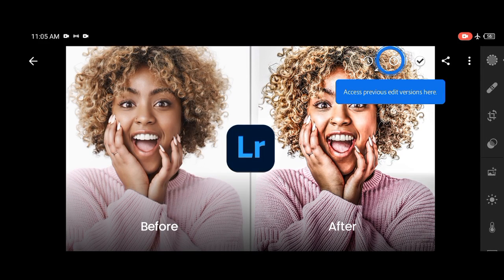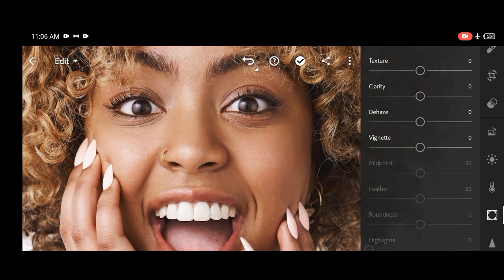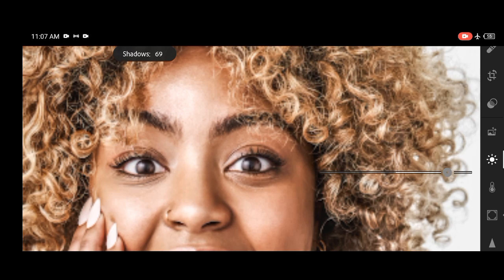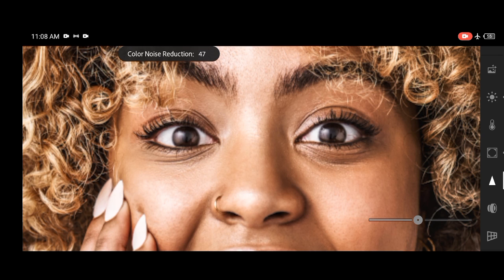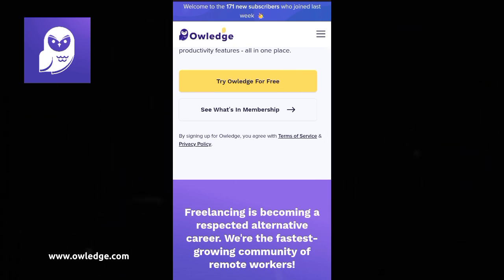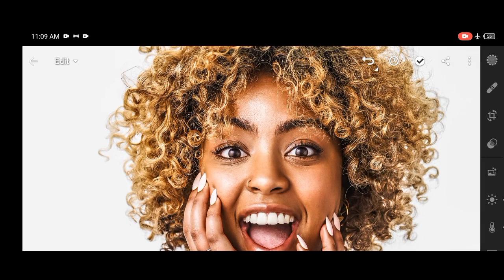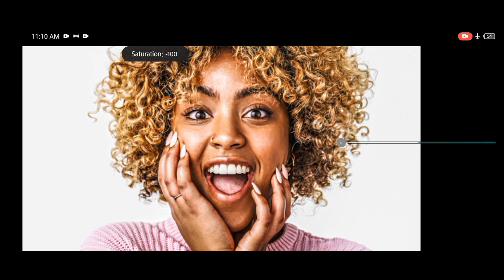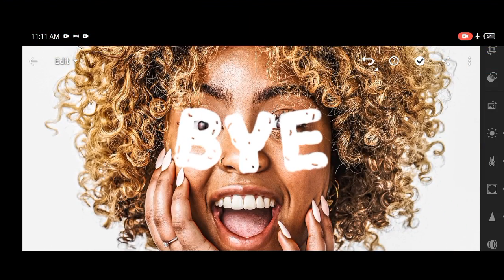This will change how you RETOUCH on smartphone!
In this video I'll give a detailed breakdown on how I retouch my designs for Flyer designs